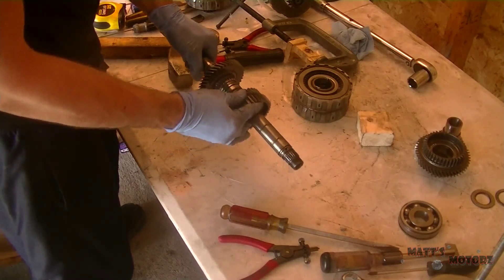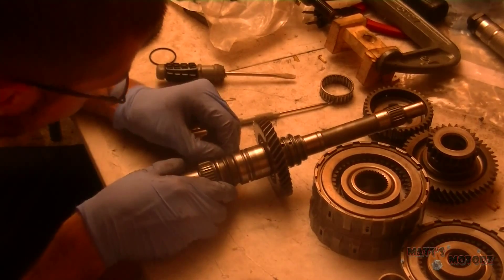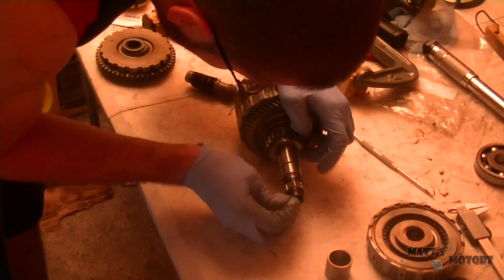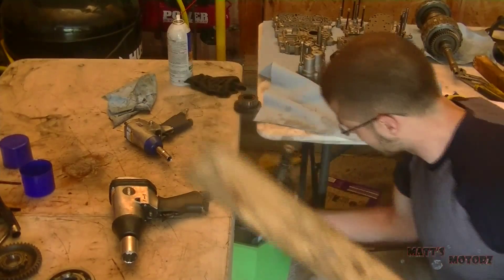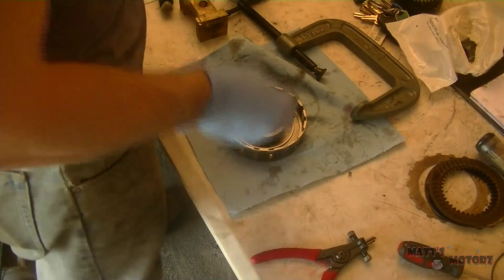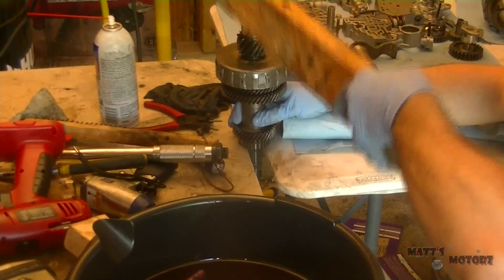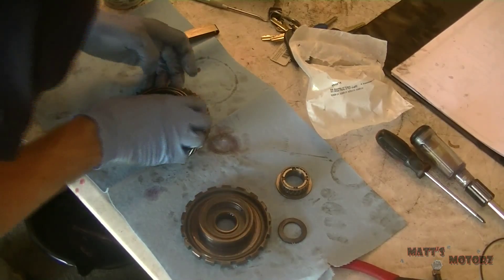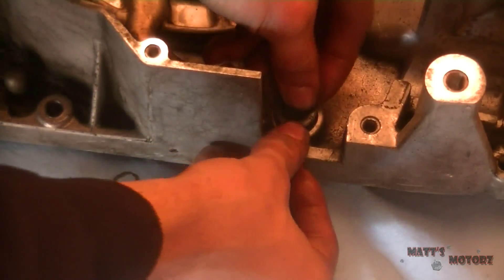A4RA Transaxle Rebuild [96-00 Honda Civic] Part 5 : Main / Counter Shaft and Various Seals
In this video series, I document in detail, how to rebuild an A4RA transaxle out of a 96-00 Honda Civic.  If you are doing this yourself, you NEED the factory service manual in addition to these videos.  You can download it for FREE at the following link.

In this video,I finish up with the main shaft, then dissasemble and reassemble the countershaft, and then replace various seals and other miscellaneous things.